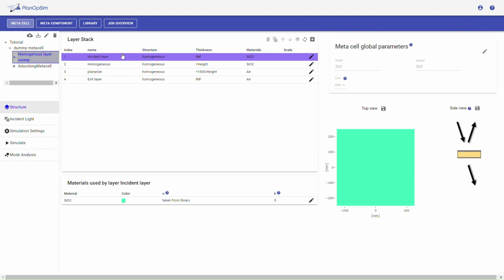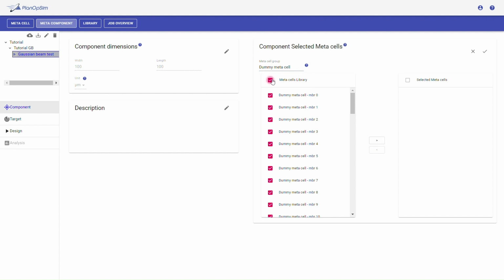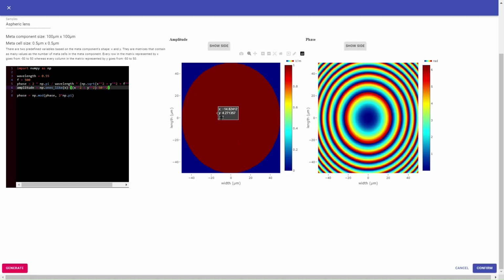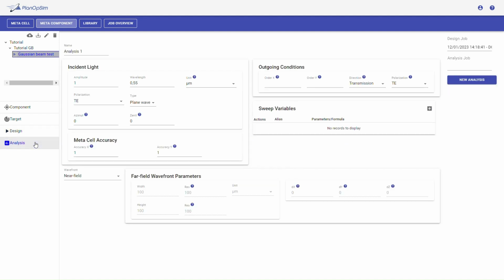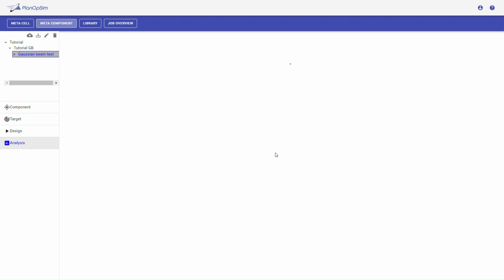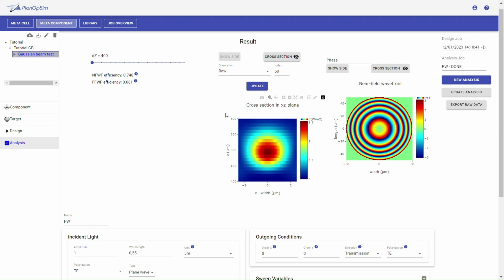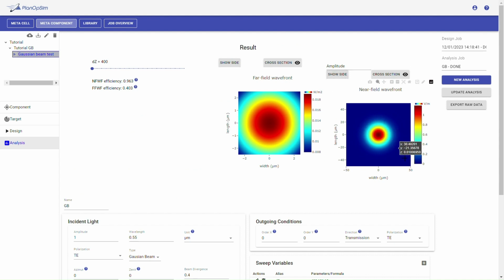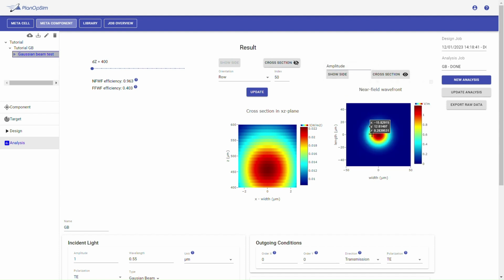Gaussian Beam for Metalens & Metasurfaces Design & Simulation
Quick view on how to use Gaussian Beam in PlanOpSim Software
Gaussian Beam allows for many (specific) applications :

- beam shaping
- dot pattern generation